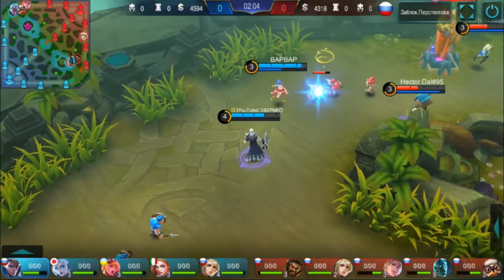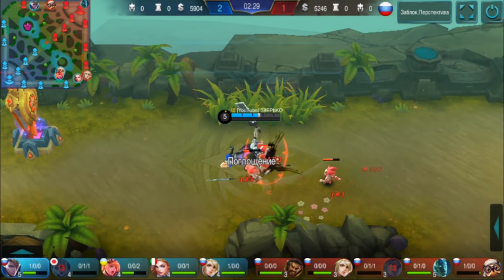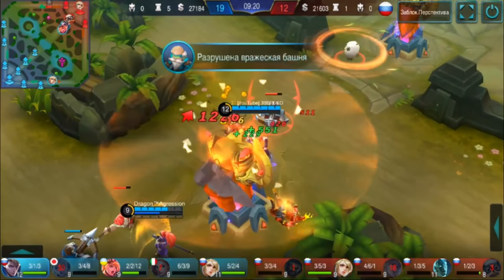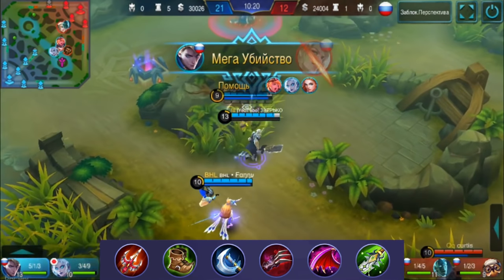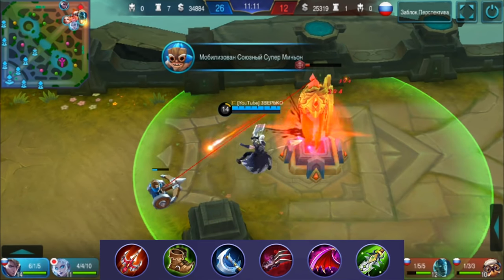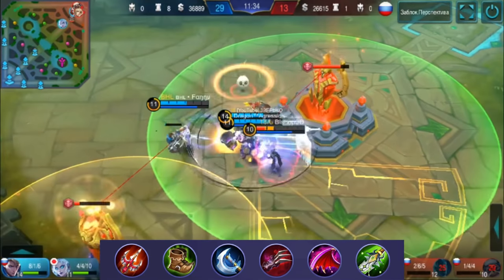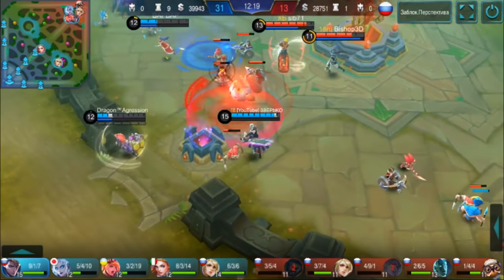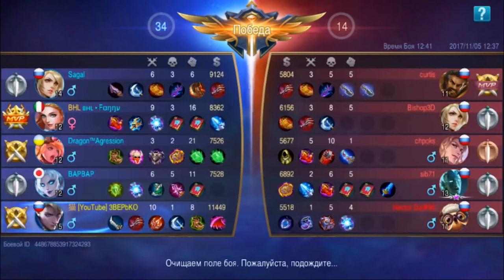Гайд на АЛУКАРДА от Зверько | Guide Alucard Mobile Legends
💰 Продам скины за 80% стоимости
🔥 Для желающих помочь копеечкой на оборудование для стримов🔥
💎Гайд вне очереди - 499р
🔥TOP-5 поддержавших канал!🔥
1. RAIN - 1400р
2. Harden - 1200р
3. lakimen - 1200 р
4. Computer Vulpix - 650р
5. Romchik - 560р